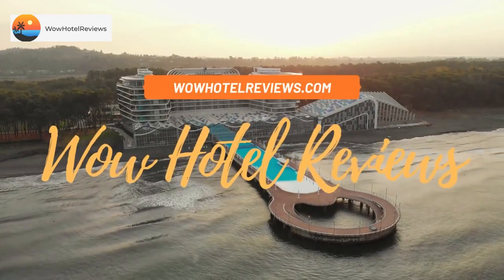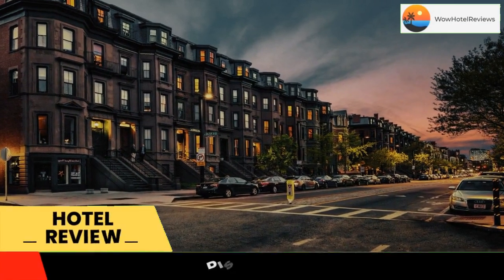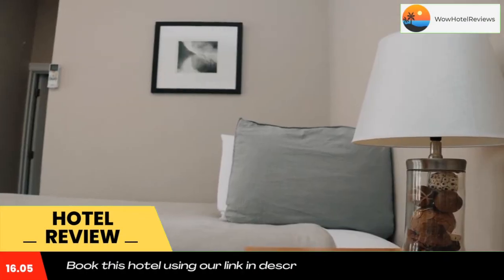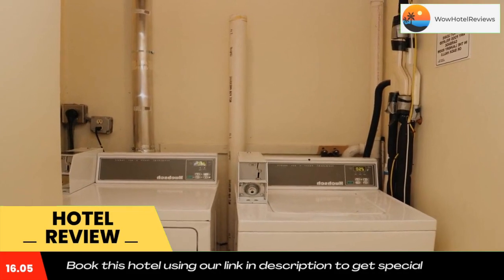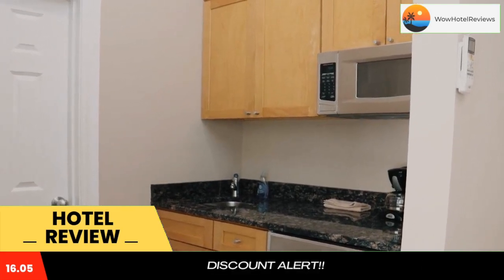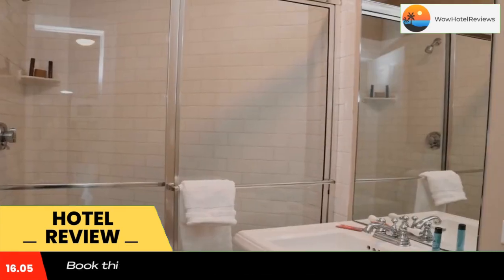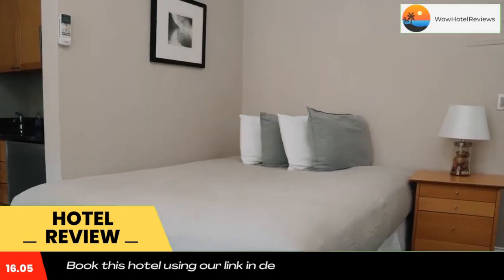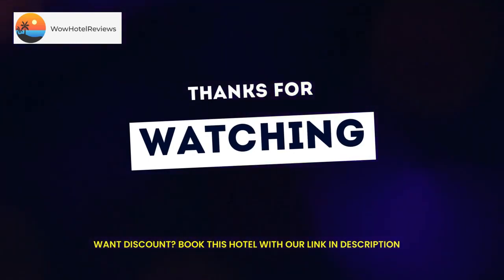Heart of South End, Convenient, Comfy Studio #22 Review - Boston , United States of America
Heart of South End, Convenient, Comfy Studio #22

 Heart of South End, Convenient, Comfy Studio #2017 Providing city views and free WiFi, Heart of South End, Convenient, Comfy Studio #22 provides accommodations well set in the center of Boston, within a short distance of Back Bay, Hynes Convention Center and Boston Public Garden.
Each unit features a fully equipped kitchenette with a microwave, a seating area, a flat-screen TV, a washing machine, and a private bathroom with shower and a hairdryer. A fridge, a stovetop and toaster are also featured, as well as a coffee machine.
Popular points of interest near the condo hotel include Boston Museum of Fine Arts, Boston Common and Prudential Tower. The nearest airport is Logan Airport, 5 miles from Heart of South End, Convenient, Comfy Studio #2017